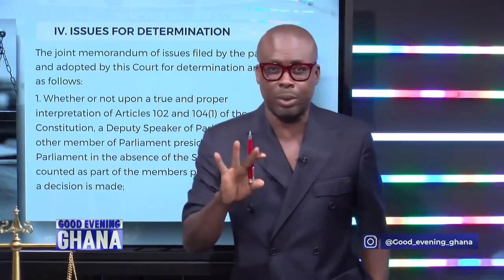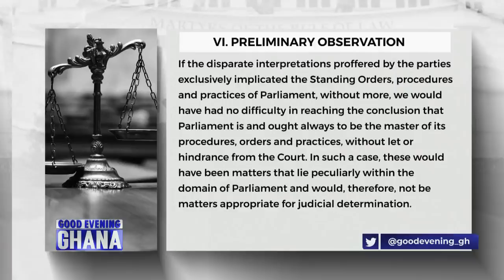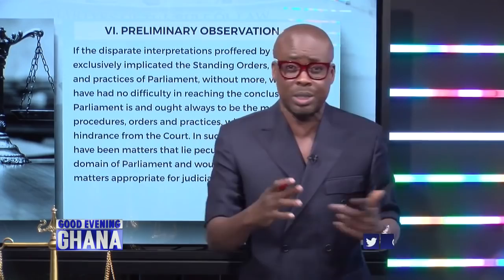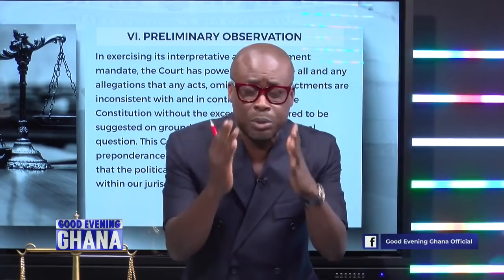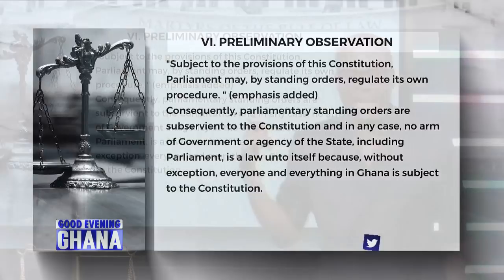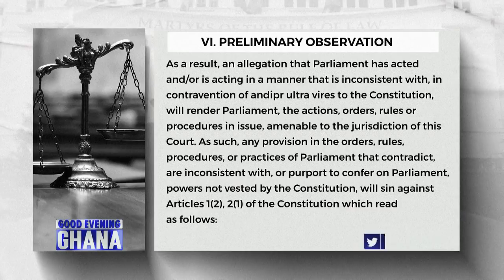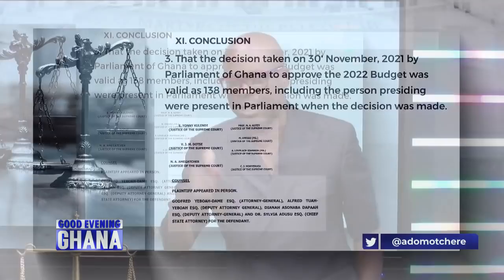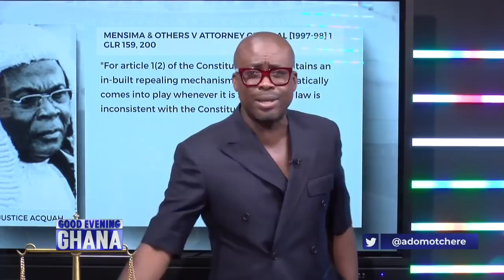Detailed analysis of the Supreme Court ruling on deputy speakers of parliament's right to vote.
Here is a 30 minutes detailed analysis of the Supreme Court ruling, long but very educative and interesting. See video... and have your say

 @Paul Adom-Otchere